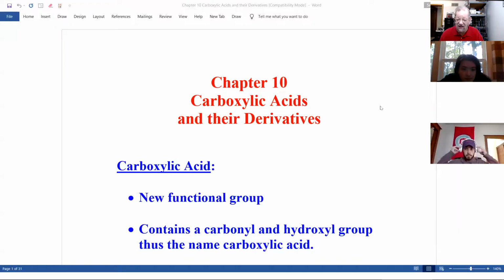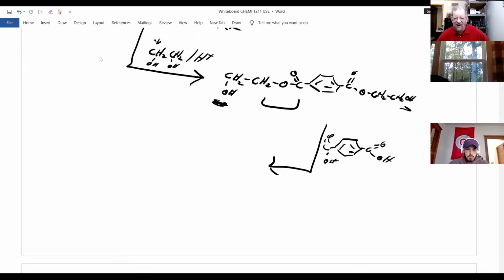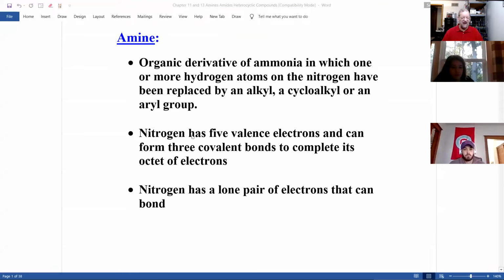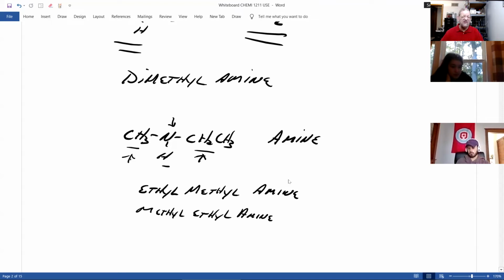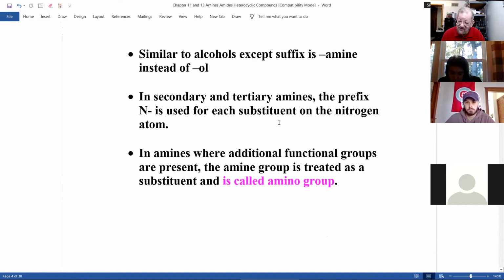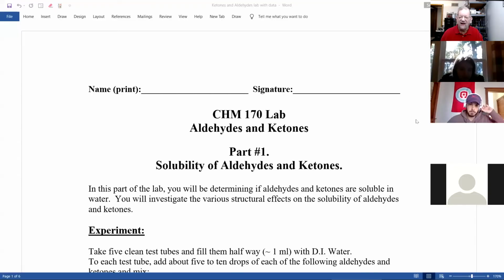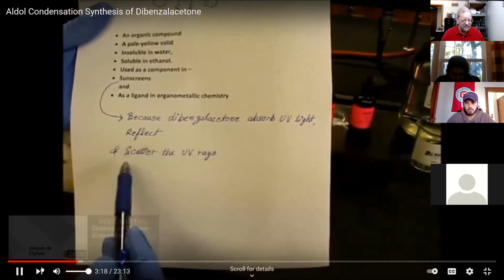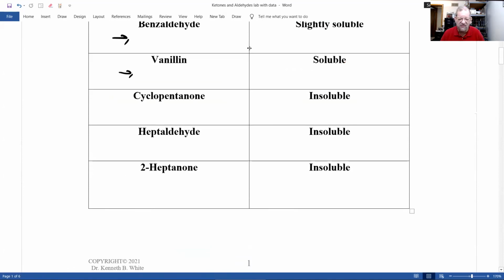20211020 CHM 170 Zoom Meeting Week #9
Topics: Fisher esterification, polyesters, amines and quaternary ammonium salts, amines nomenclature, ketones and aldehydes lab